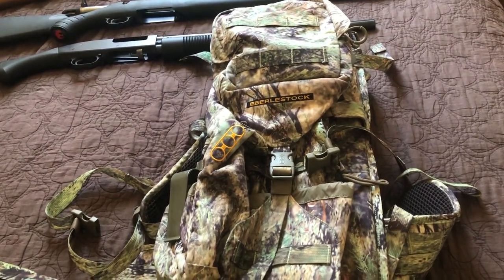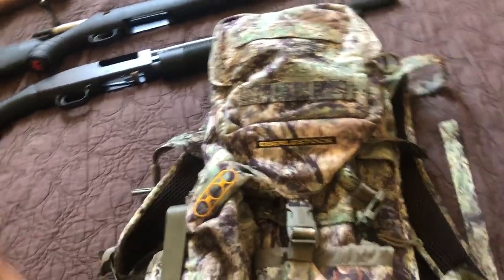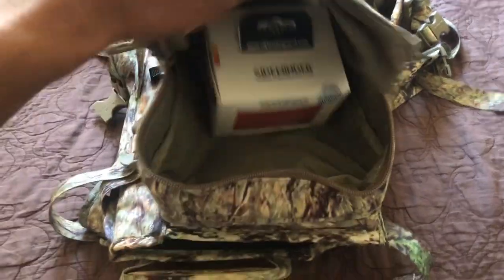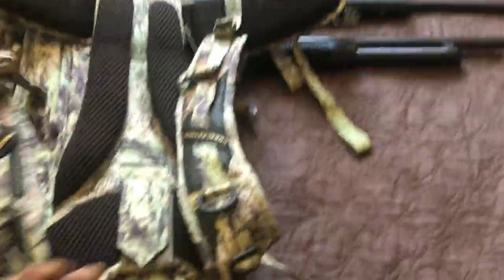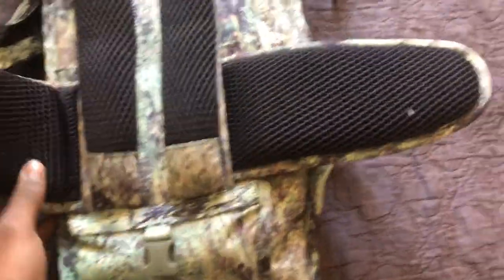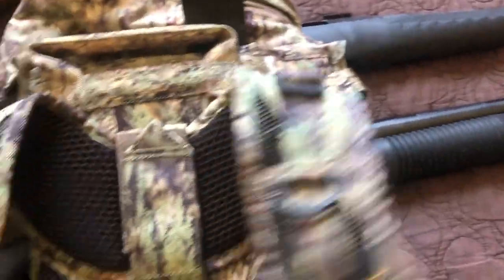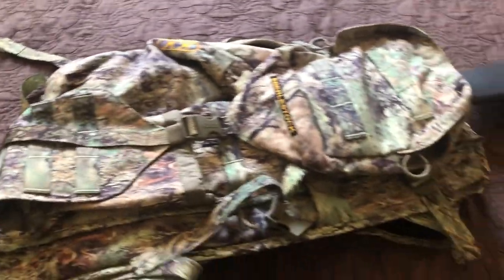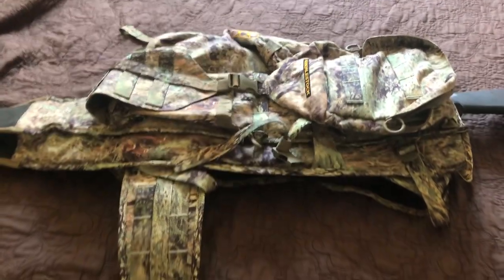Eberlestock Gunrunner Pack Review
The Best Get home bag 2019
Pick one up Your self  Click Link
Eberlestock Gunrunner Pack